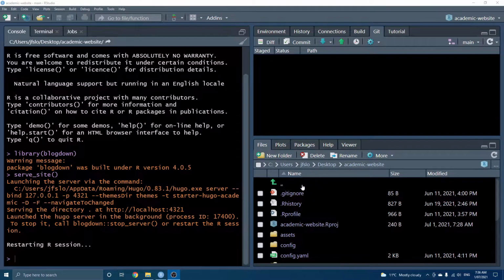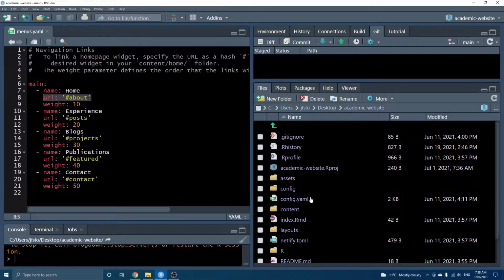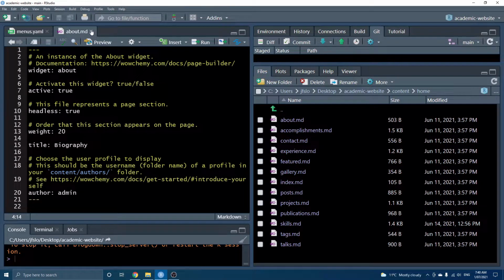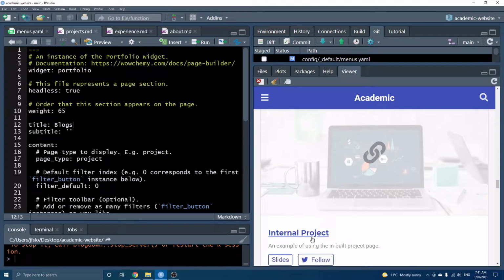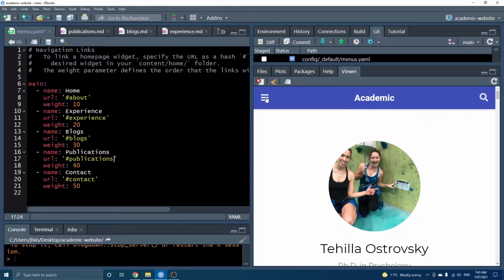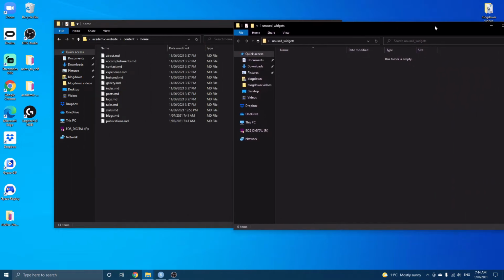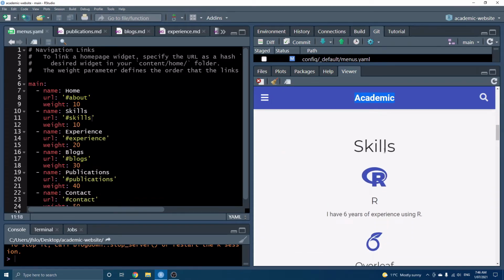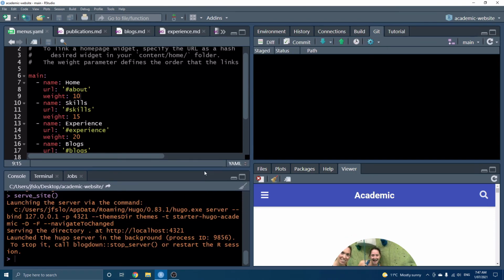R Blogdown Tutorial: Widgets and Navigation Links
In this tutorial we'll explain the concept of "widgets" and set up the navigation links so that all of the links in the navigation bar work properly.

00:00-01:42 Intro
01:42-03:40 Explaining Widgets
03:40-04:20 Experience Section
04:20-06:05 Blogs Section
06:05-07:13 Publication Section
07:13-09:19 Remove Unused Sections
09:19-10:45 Add Skills to Nav Bar
10:45-11:34 Push to GitHub
11:34-11:41 Thank You